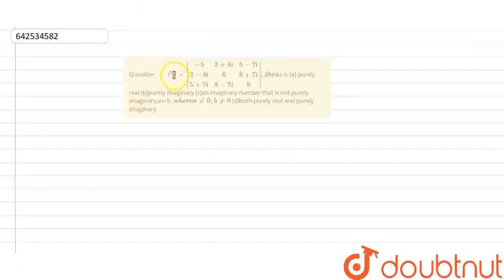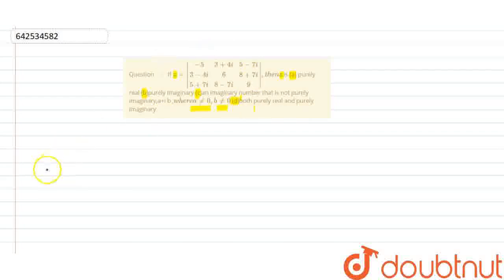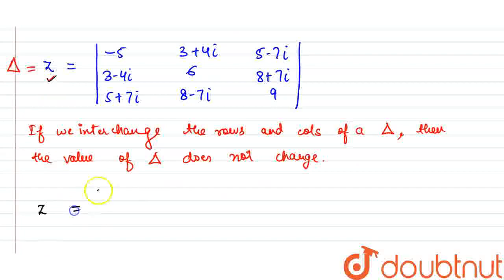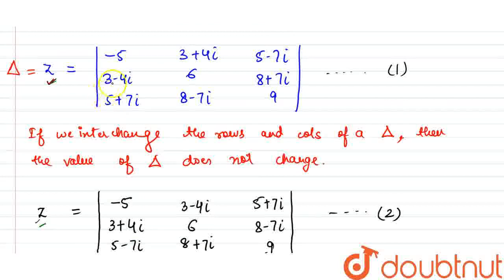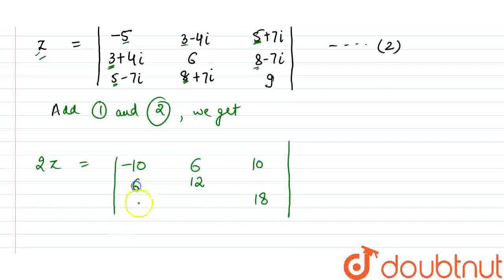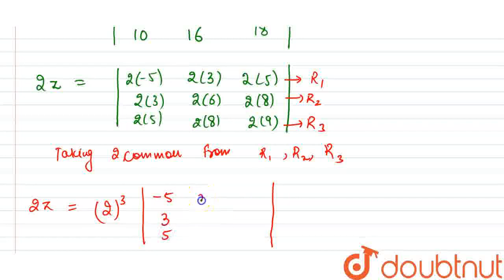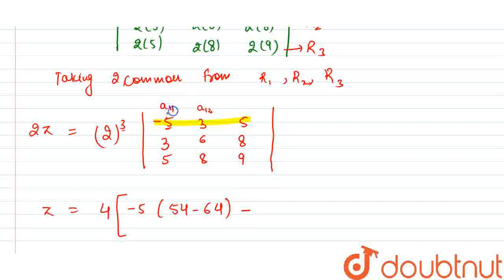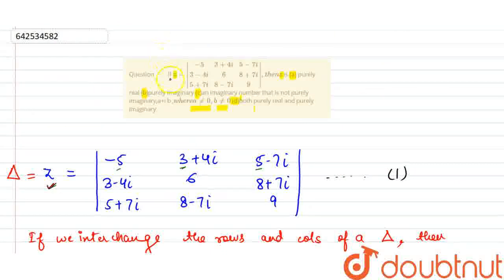If z=|[-5, 3+4i,5-7,[3-4i,6 ,8+7,[5+7i,8-7i,9]|,t h e nz\nis\n\n(a) purely real \n(b)purely imag...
If z=|[-5, 3+4i,5-7,[3-4i,6 ,8+7,[5+7i,8-7i,9]|,t h e nz\nis\n\n(a) purely real \n(b)purely imaginary \n(c)an imaginary number that is not purely imaginary,a+i b ,w h e r ea!=0,b!=0\n(d)both purely real and purely imaginary
Class: 12
Subject: MATHS
Chapter: DETERMINANTS
Board:IIT JEE

👉 Have Any Query? Ask Us.